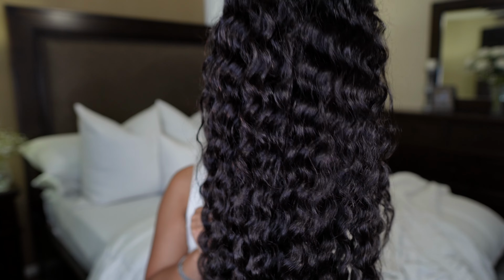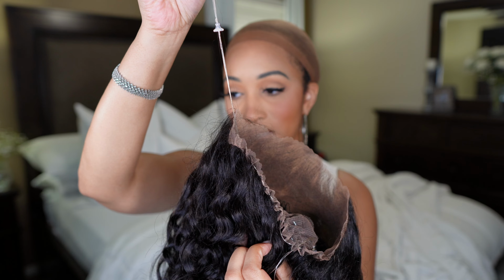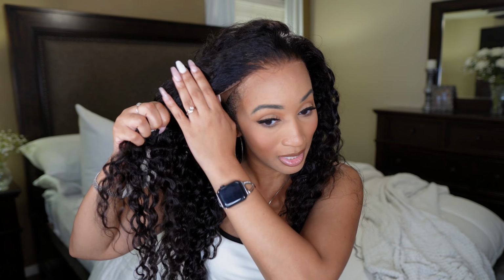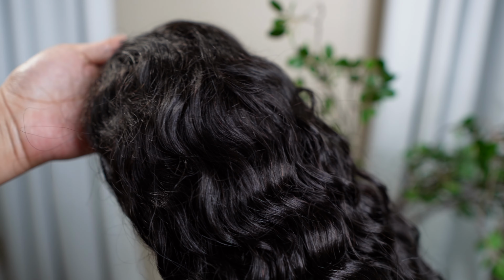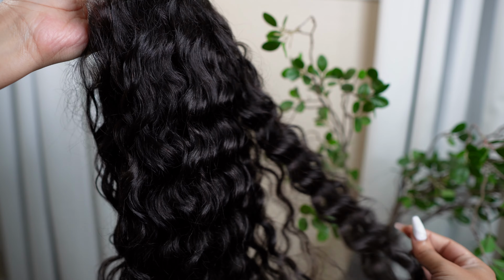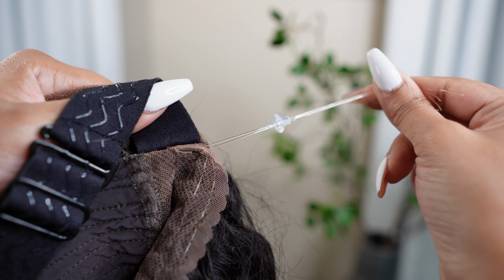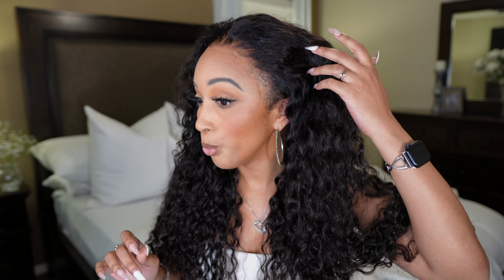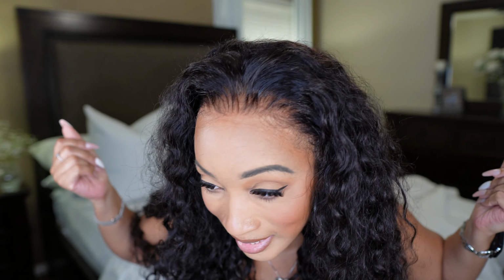HIGHLY RECOMMEND!!! Ready-to-go Beginner Friendly Summer Vibe Water Wave Wig | Hermosa Hair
▬▬▬ HAIR DETAILS ▬▬▬
Length: 26 inch
Texture: Water Wave
Density: 220% density

Lace: Pre Cut
Knots: Bleached Tiny Knots

Hey, Bougie Beauties! Today, I’m thrilled to review the gorgeous Water Wave 360 HD Lace Frontal Wig from Hermosa Hair. If you’re looking for effortless beauty with maximum convenience, this wig is a game-changer!

✨ Wig Details:

 • Brand: Hermosa Hair
 • Style: Water Wave 360 HD Lace Frontal
 • Features: Pre-Plucked, Pre-Bleached, Pre-Cut
 • Special Feature: Invisible Drawstring Band
 • Texture: Gorgeous Loose Water Wave Curls

In this video, I’ll be diving into all the incredible features that make this wig a must-have. From the pre-plucked hairline to the pre-bleached knots, Hermosa Hair has done all the hard work for us. Plus, the pre-cut design and invisible drawstring band ensure a seamless, natural look that’s easy to apply.

Watch till the end to see how effortlessly beautiful and natural this wig looks!

00:00 Pre Intro
00:36 Intro
01:05 Install
10:34 Back view, updos & side part
13:02 Goodie bag
13:24 Details, features & final thoughts
19:18 Outro